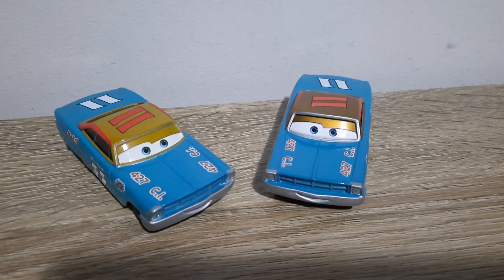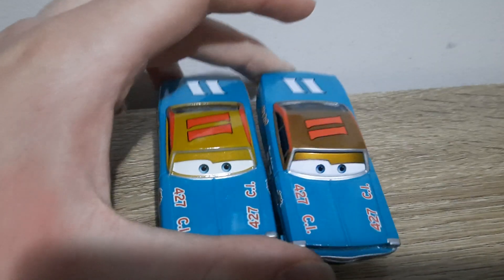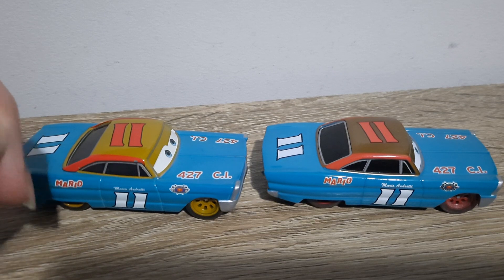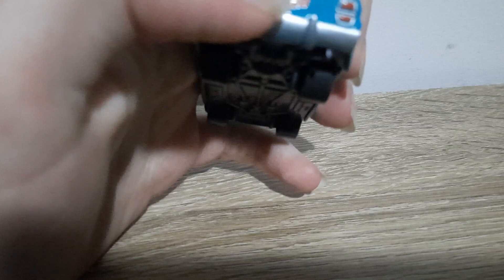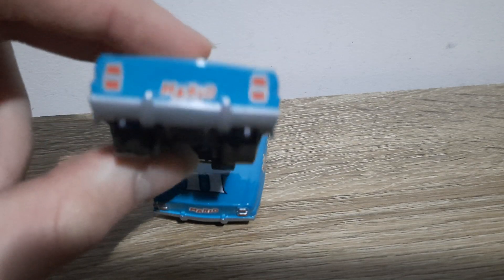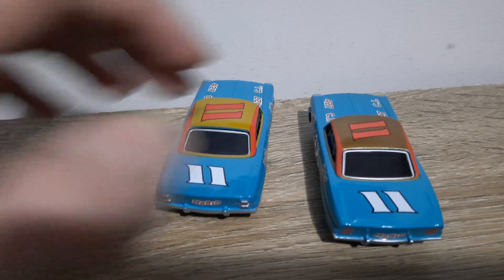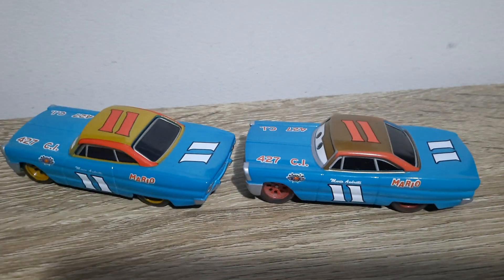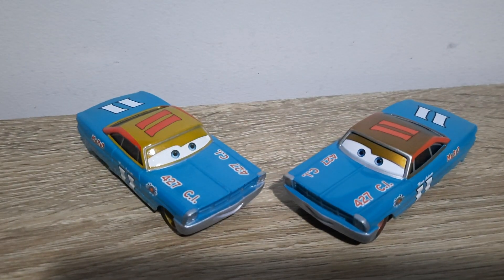Mario Andretti | Country Comparisons | Episode 192 (China vs Thailand) Mattel Disney/Pixar Cars 2018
Episode 192: Mario Andretti (China vs Thailand)